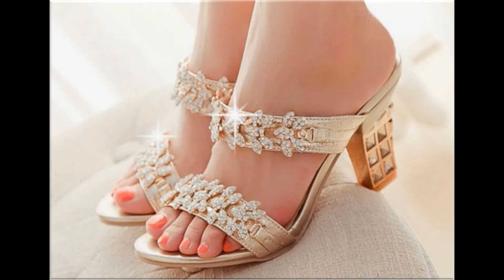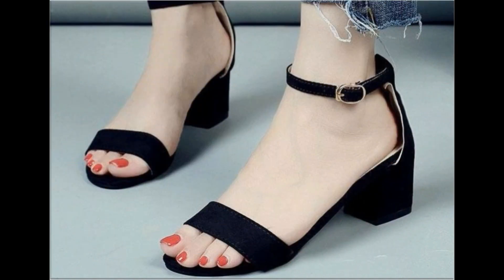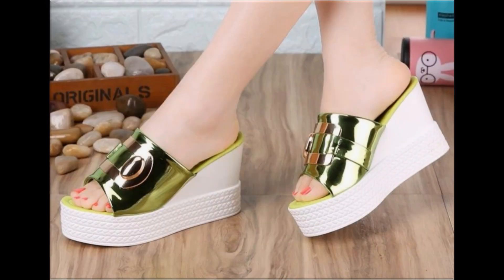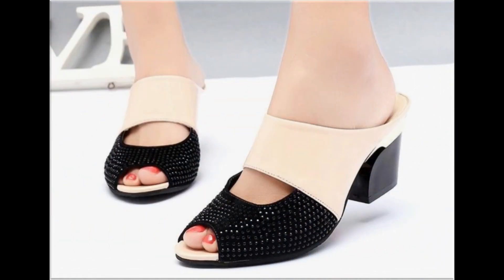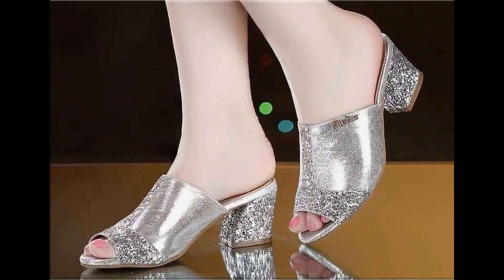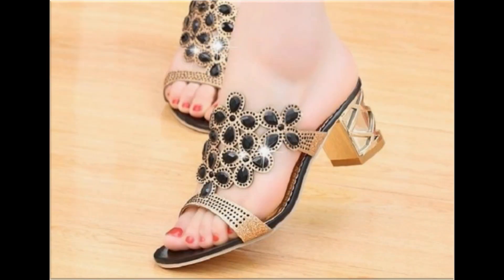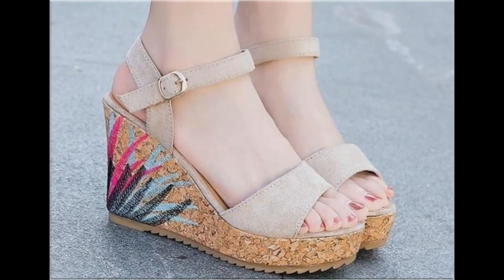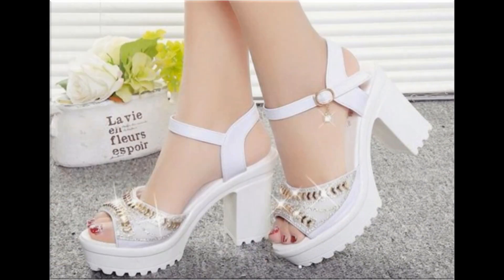2022 LATEST SLIP-ON APPEALING DESIGNS NEW COLLECTION OF WOMEN'S FOOTWEAR || SANDALS FOR WOMEN